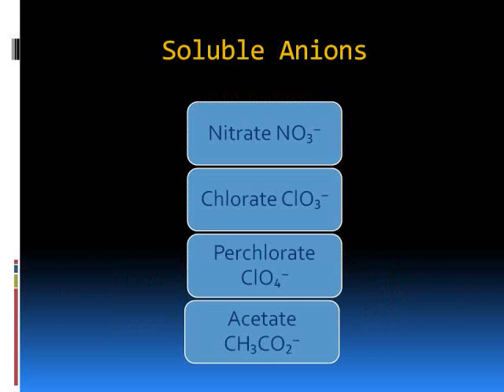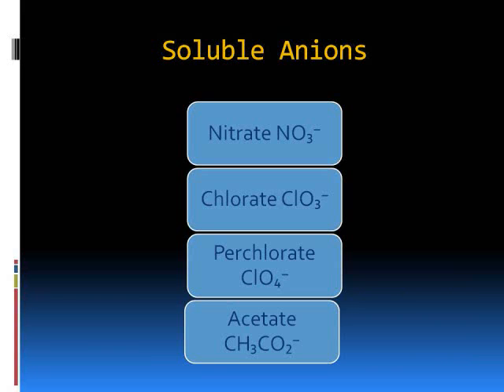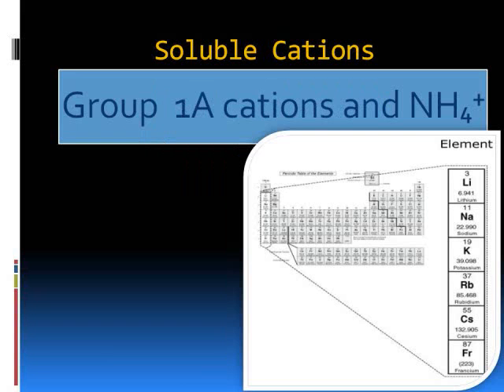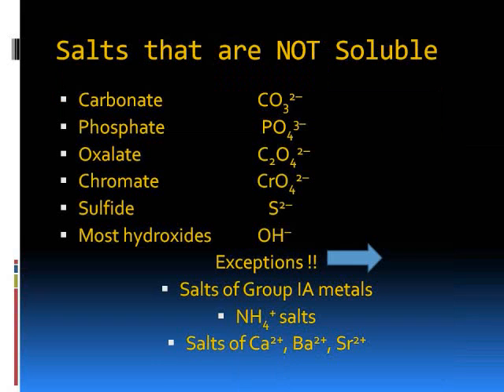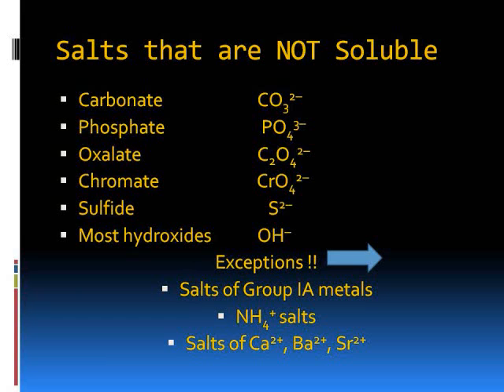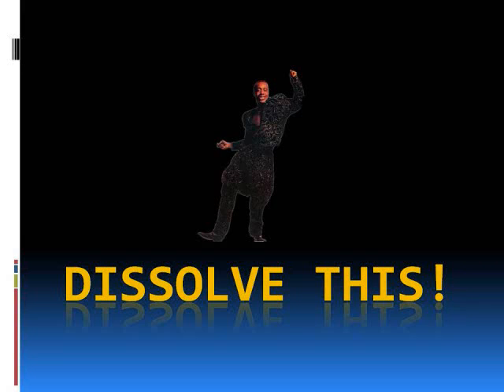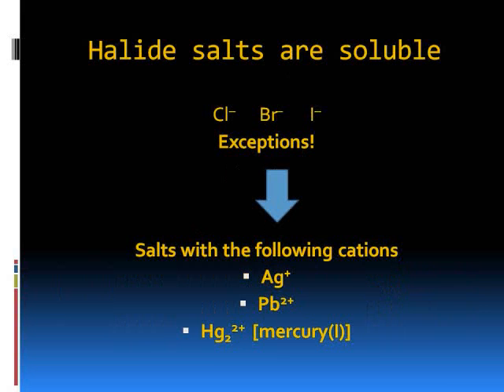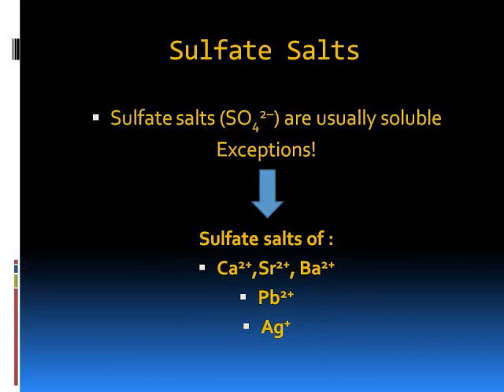Solubility RULES!!! | Learn the Rules of Solubility with MC Hammer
We did  this as a fun way to learn the rules of solubility. Sing the rules with us, you'll regret having us stuck in your head, but you'll be thanking us when you remember Solubility RULES!!!

Lyrics:

Dissolve this
Dissolve this
Dissolve this

Ni ni ni ni nitrate and acetate
Perchlorate and even chlorate
Always are soluble
No exceptions to that rule

What else?  theres ammonium
Plus the el-ments in group 1 plus charge. And such
There are salts that water cant touch
Carbonate, chromate
Oxalate and phosphate
Remember  sulfides
Dont forget hydroxides.  (while its rollin)
Hold on!  But some salts are soluble
Like that:
Like that:
But with metals, its too much
These are salts and metals, uh, you cant touch
Dissolve this
Dissolve this
Dissolve this

Learn the Rules of Solubility with MC Hammer or you can do it the fun way and read Wikipedia...

- Solubility is the property of a solid, liquid, or gaseous chemical substance called solute to dissolve in a liquid solvent to form a homogeneous solution. The solubility of a substance strongly depends on the used solvent as well as on temperature and pressure. The pressure also affects the solution whether it is gas or liquid, like temperature. So, in definition of solubility we always mention the pressure and temperature "fixed". The extent of the solubility of a substance in a specific solvent is measured as the saturation concentration where adding more solute does not increase the concentration of the solution.
.YAWNING.
The solvent is generally a liquid, which can be a pure substance or a mixture. One also speaks of solid solution, but rarely of solution in a gas (see vapor-liquid equilibrium instead)
.NODDING OFF.
The extent of solubility ranges widely, from infinitely soluble (fully miscible) such as ethanol in water, to poorly soluble, such as silver chloride in water. The term insoluble is often applied to poorly or very poorly soluble compounds.
.YAWNING LOUDER.
Under certain conditions the equilibrium solubility can be exceeded to give a so-called supersaturated solution, which is metastable.